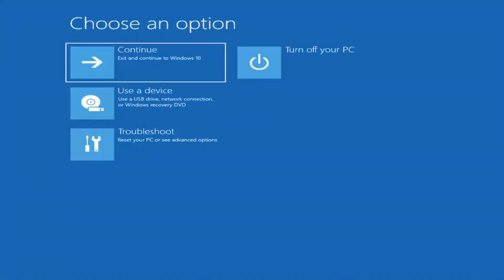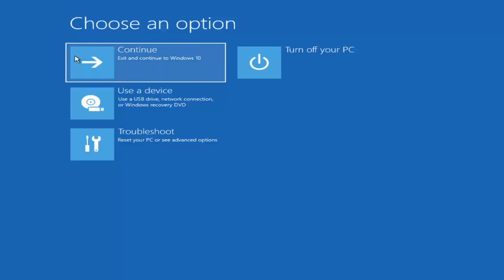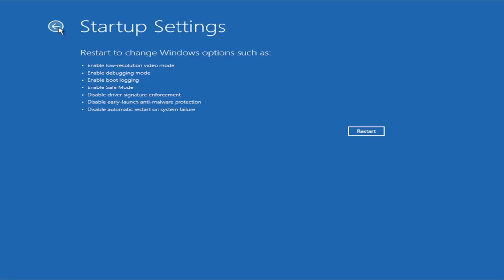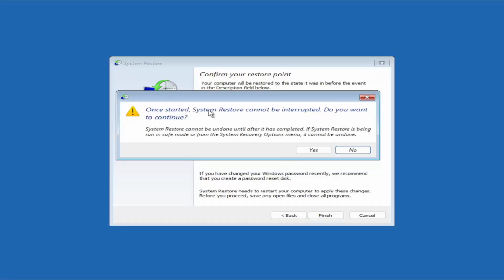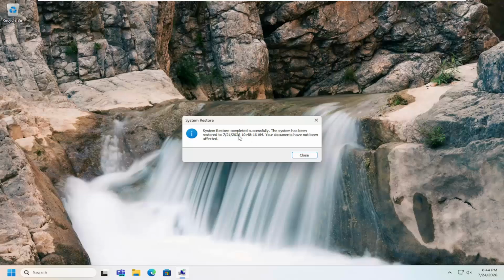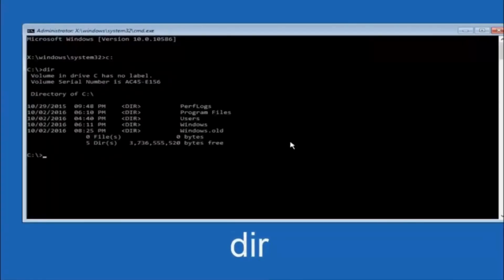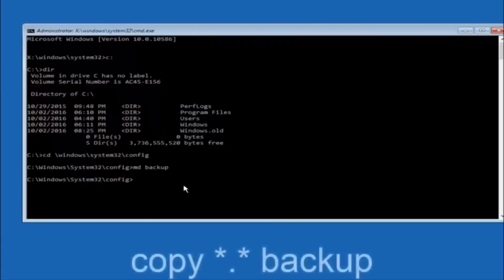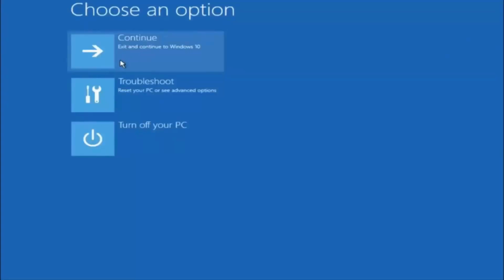How To Fix Blue Screen on Dell Precision 7680 [Solution]